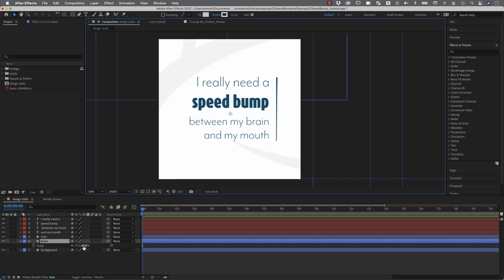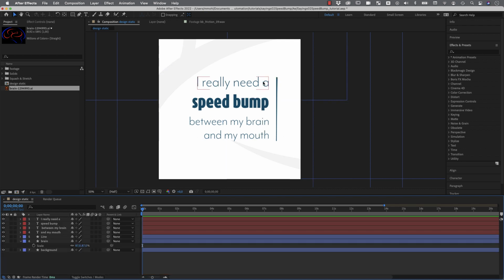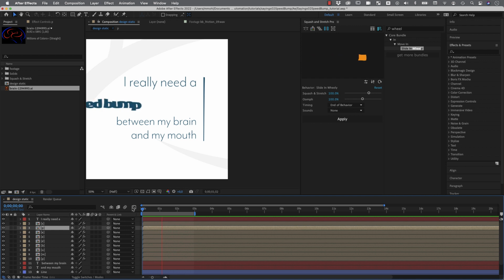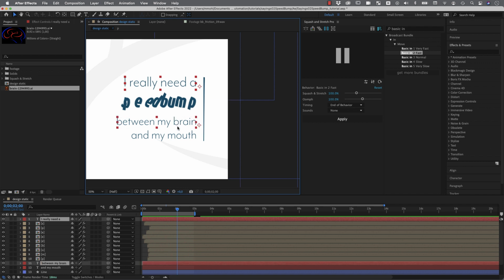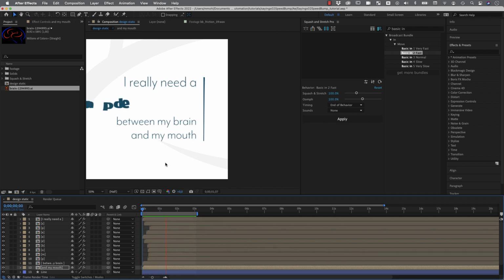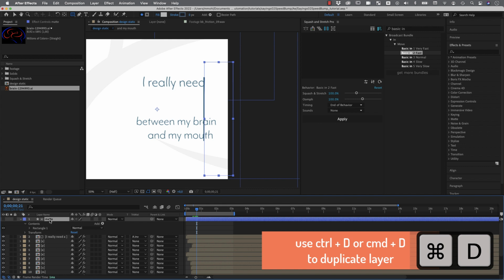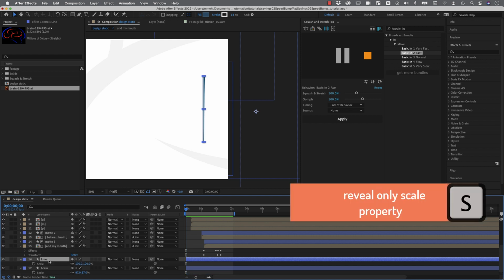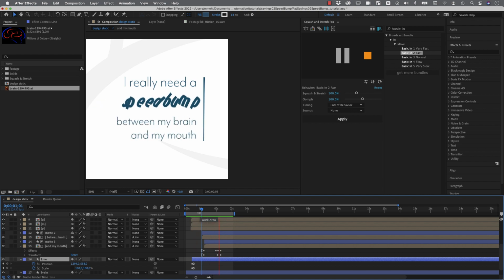Better than a Preset! Text Animation in After Effects Part 2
Learn yet another cool way to animate texts in Adobe After Effects. We use our extension Squash & Stretch Pro, which is as easy as applying presets, but much easier. We animate the text 'I really need a speed bump between my brain and my mouth' and make sure the animation supports the message of the text itself. To animate each letter individually, we also use a tool to quickly stagger layers.